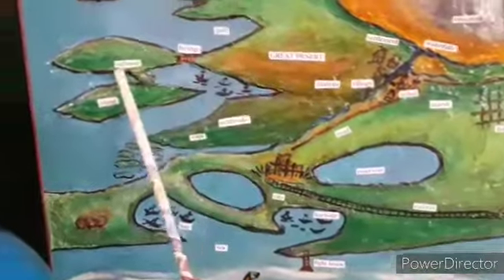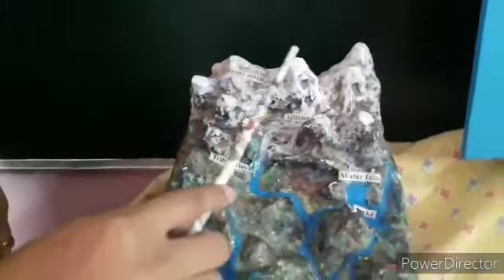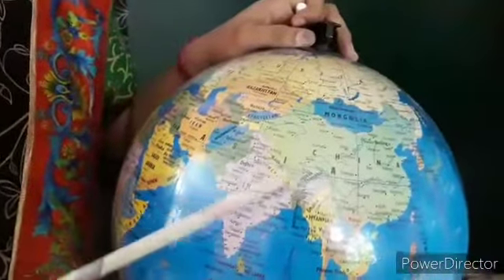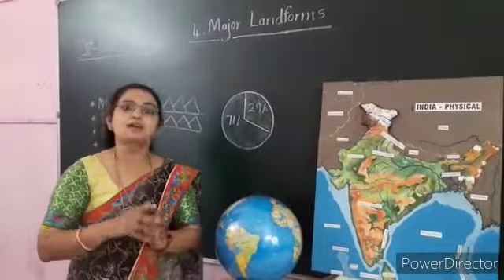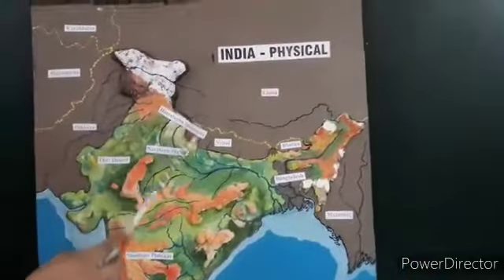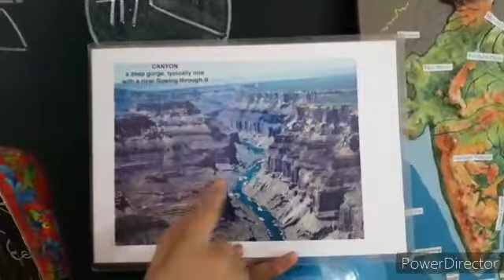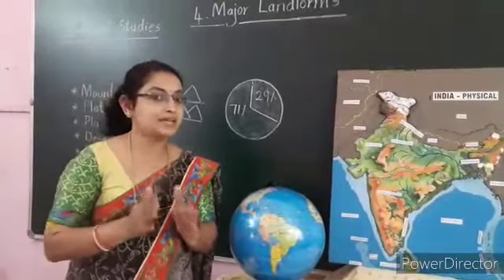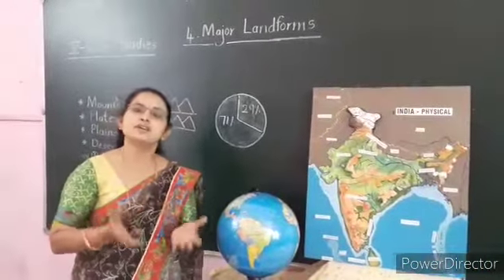V Standard Social Studies Chapter - Major Landforms - Part 1